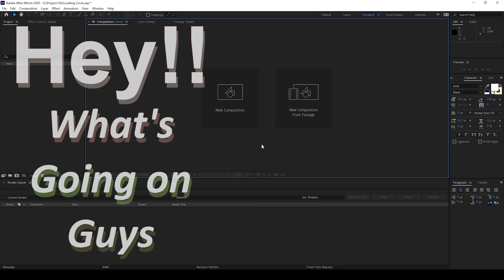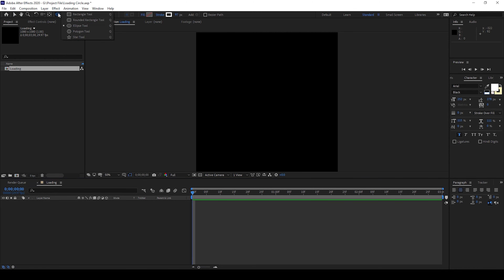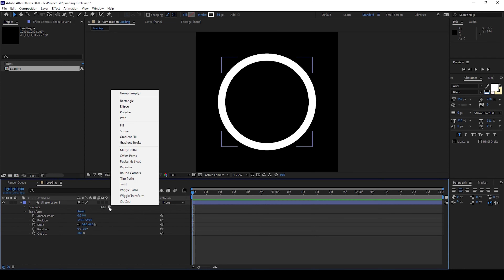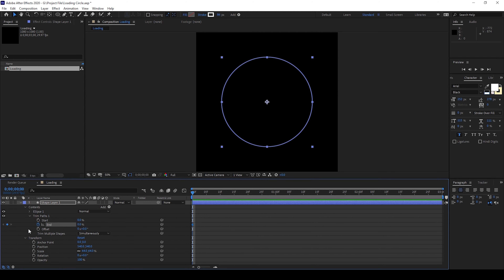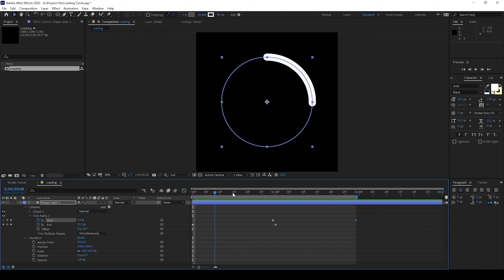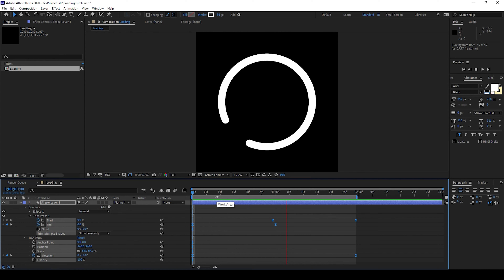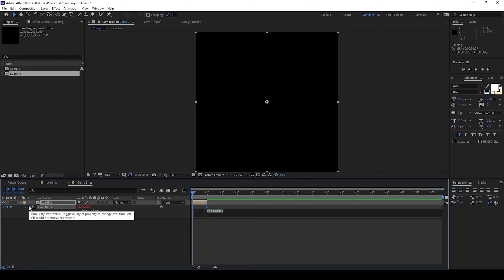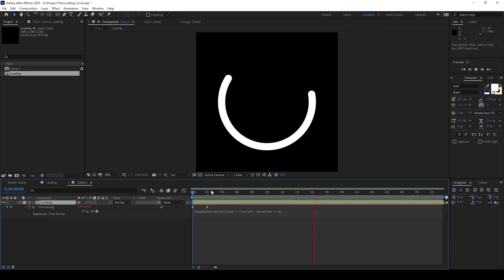Loading Circle Animation - Adobe After Effects Tutorial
In this adobe after effects tutorial, we will be learning to make loading circle animation in a very simple and easy way. We will be creating a circular shape layer and playing with the Trim Paths property to generate a loading circle animation.